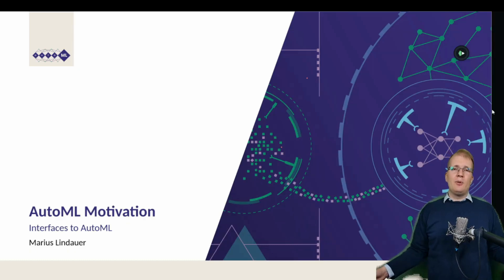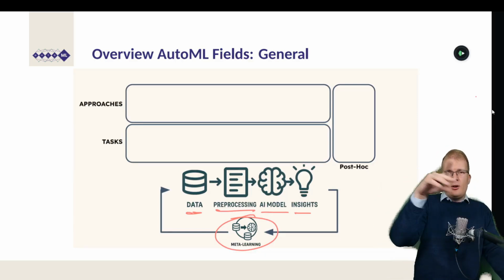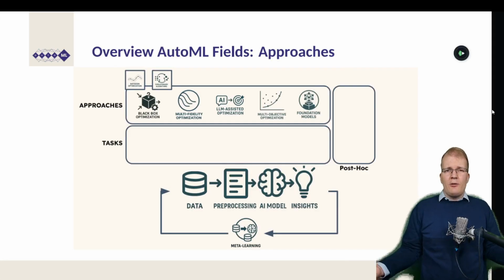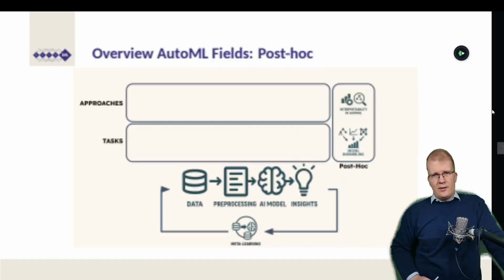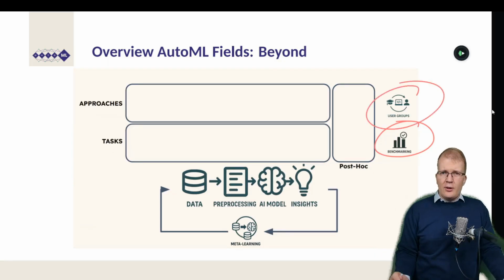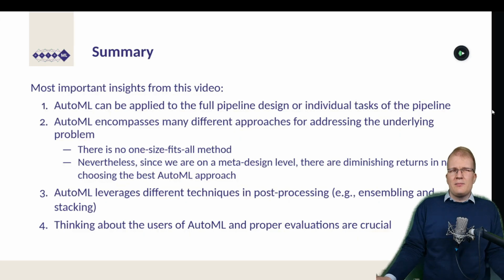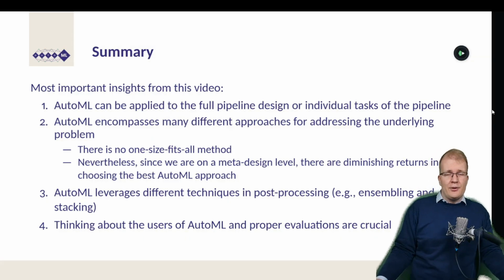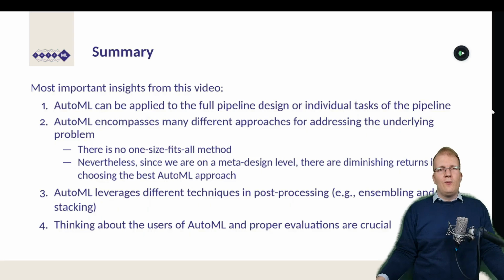AutoML MOOC Chapter 1.7 - Motivation: Components of AutoML